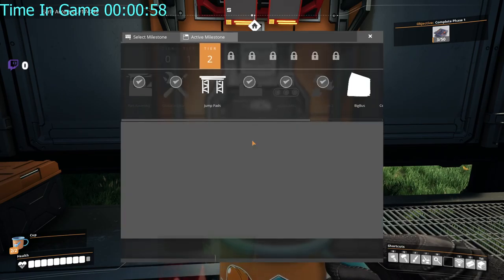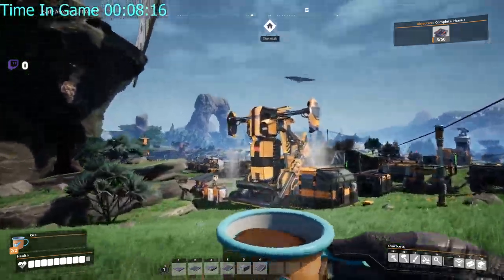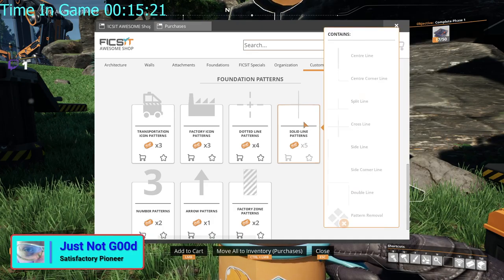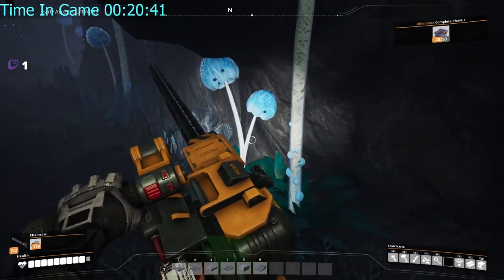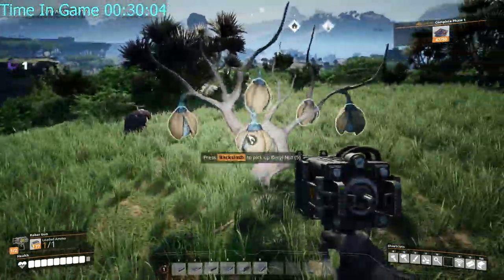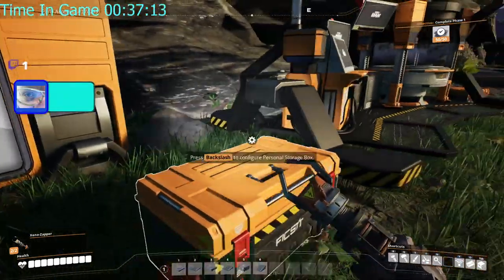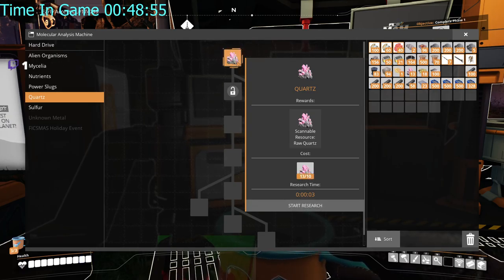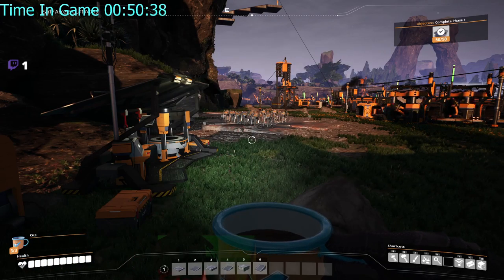UPDATE 5 - Satisfactory Project Tutorial Episode 012 - Tier 2 Milestones and Mods 3